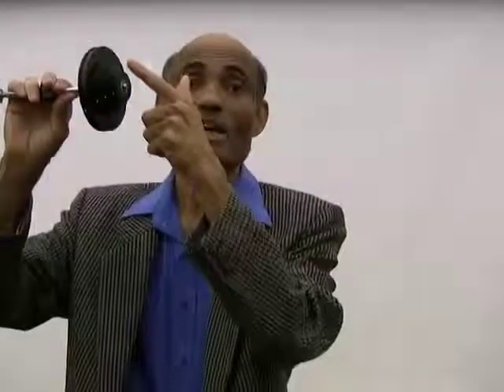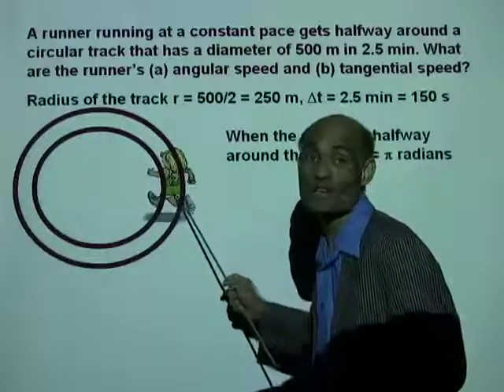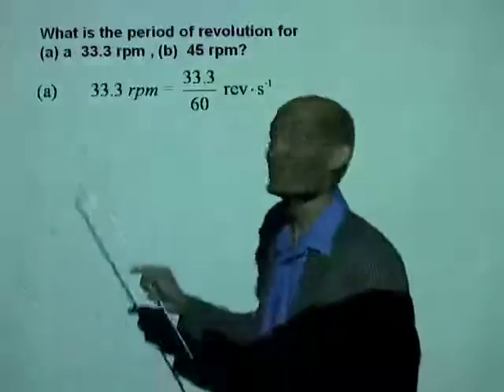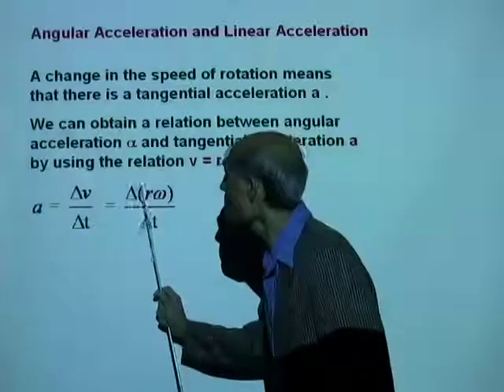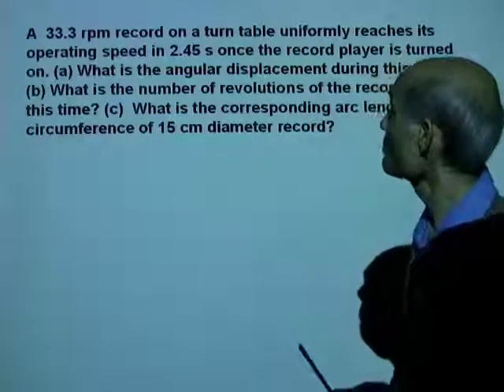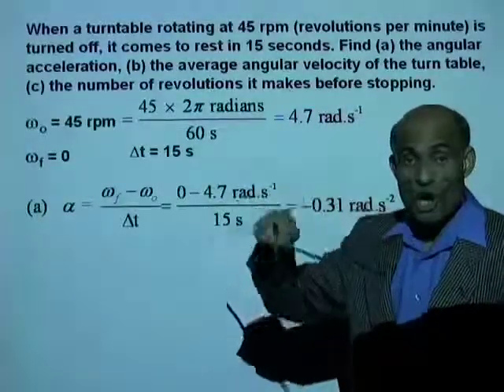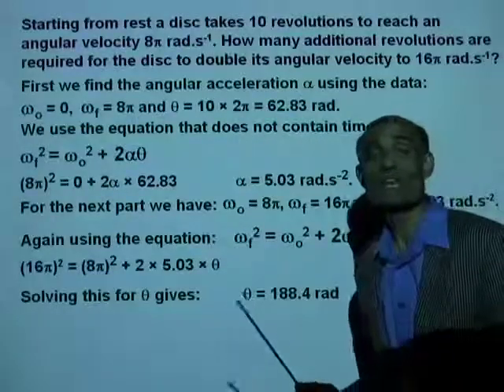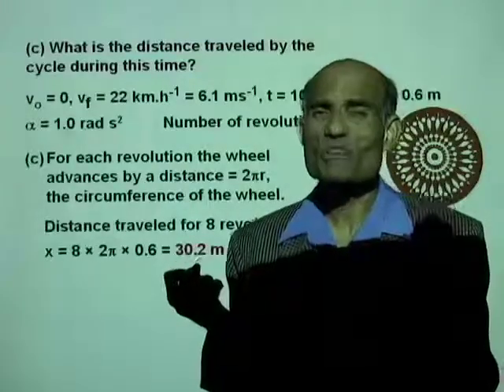4 1 Rotational Motion